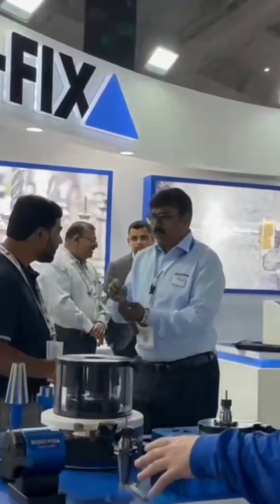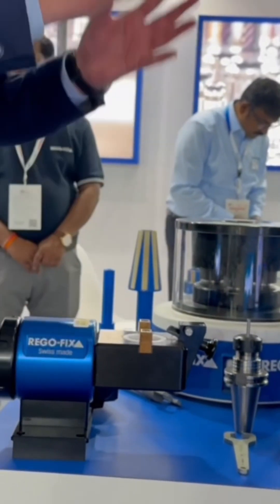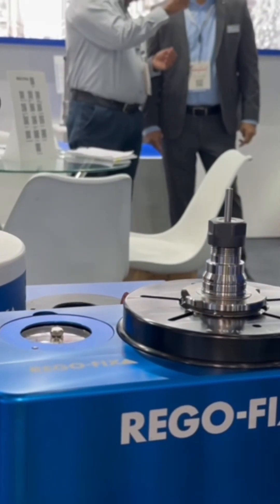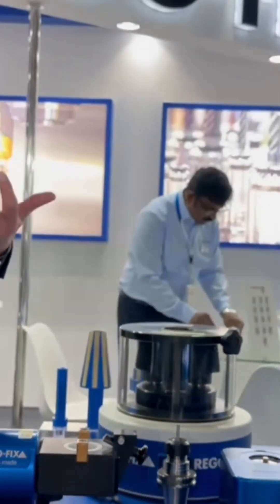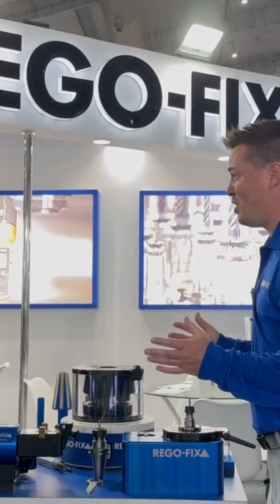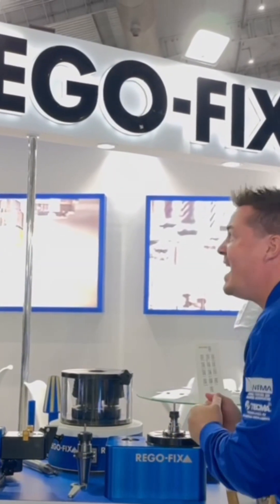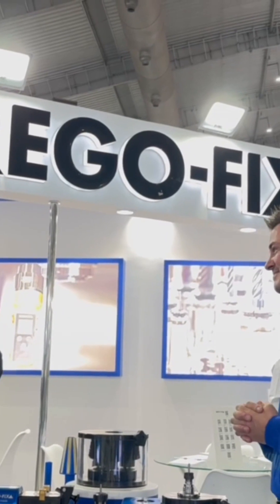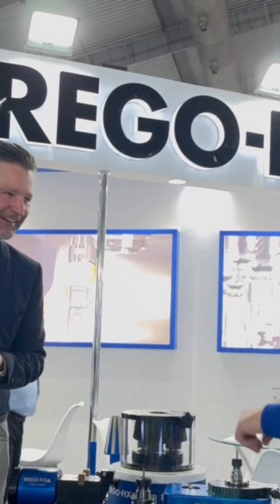Your ER Collet is Crying for Help!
Ever seen what happens when you over-torque an ER collet?

It’s not pretty. The poor thing deforms, its precision grip turns into a mechanical death grip, and suddenly your tool runout is worse than a shopping cart with a wobbly wheel. Your cutting performance nosedives, spindle bearings weep in silence, and you start questioning life choices.

On the flip side, under-torqueing is like letting your ER collet hit the gym but skipping leg day. Your tool starts slipping mid-cut, surface finishes get ruined, and if you listen closely, you can hear the sound of carbide chipping away… along with your soul.

🛠️ Enter REGO-FIX Group: The ER Collet Whisperers 🛠️

Rego-Fix didn’t just roll into town yesterday—they invented the ER collet system.

That’s right, the Swiss precision behind the original ER collet have spent decades perfecting ways to keep your tools locked in like a vault—without turning your machine into a stress test for bad setups.

How Rego-Fix Saves Your ER Collet (and Your Sanity):

✅ powRgrip® System – Say goodbye to torque wrenches altogether! This system uses a hydraulic press to insert tools into holders with consistent, perfect grip every time. No over-torque, no under-torque—just pure machining bliss.

✅ ER Collet Nut with Micron Accuracy – Rego-Fix’s ER collet nuts are designed to maximize grip while reducing friction and heat buildup. They don’t just hold your tools—they protect them.

✅ Torque Wrenches & wrenches with ball bearing clamping – If you’re still using ER collets the traditional way, Rego-Fix has precision torque wrenches that eliminate guesswork. No more “tight enough” or “one more turn just in case.”

✅ Swiss-Precision ER Collets – Engineered to the highest standards, these collets maintain gripping power while minimizing runout—because your machine deserves better than a shaky setup.

Moral of the Story? Respect the ER Collet. Trust Rego-Fix.

Over-torque it, and it’ll betray you. Under-torque it, and it’ll abandon you. But trust in Rego-Fix, and you’ll have a setup so stable that even your CNC machine will sleep better at night